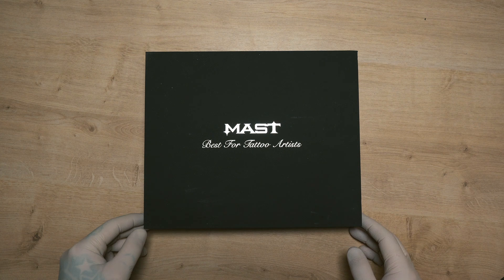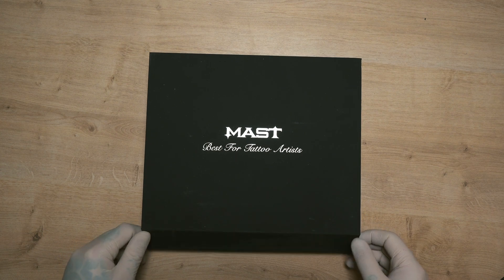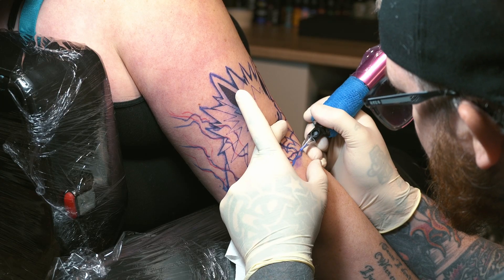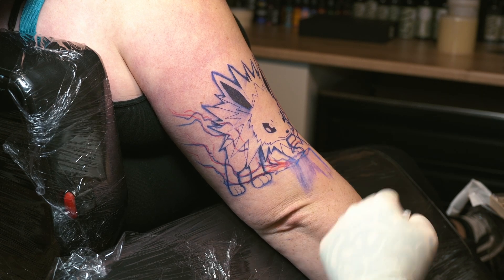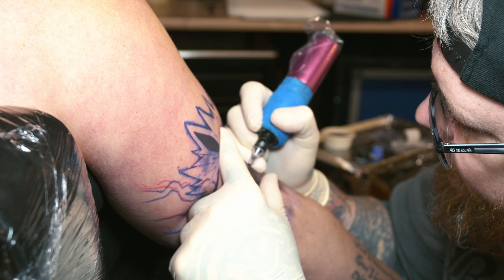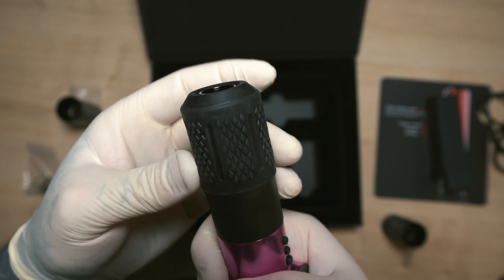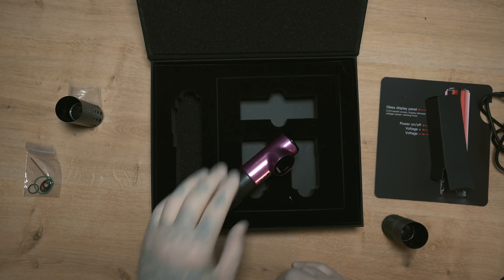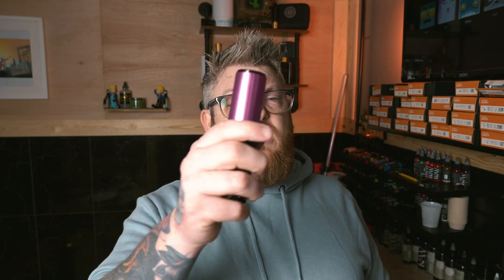MAST ARCHER.... Unboxing & Review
Mast sent us 4 tattoo machines.. one to review and four to giveaway.